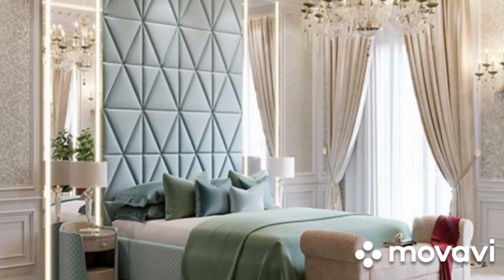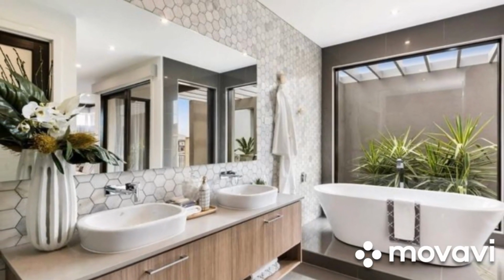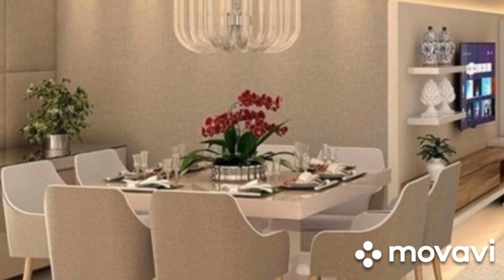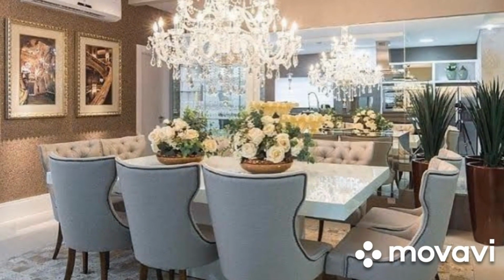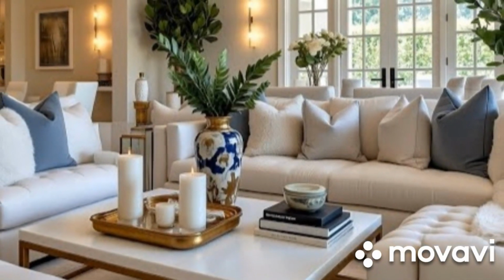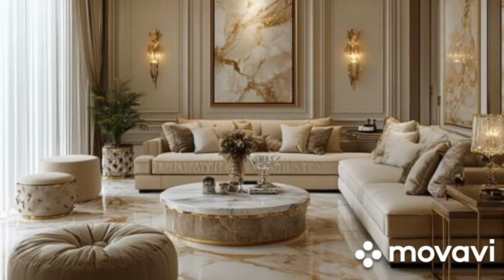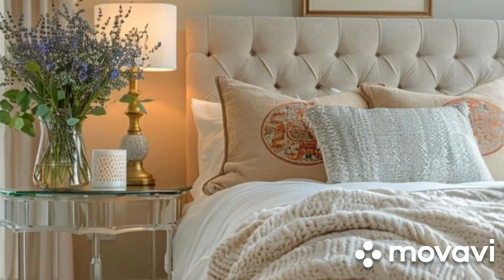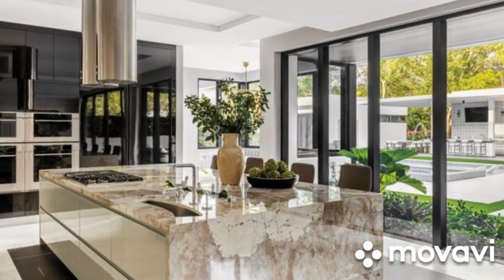2025 Latest Home Decor Trends You will Love! | Interior Design Ideas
2025 Latest Home Decor Trends You will Love! |Interior Design Ideas
Welcome back, decor enthusiasts! 2025 is here, and with it, a wave of incredible new trends that are reshaping home interiors. From bold colors to sustainable materials, we’ve got a roundup of the hottest trends you’ll want to try. Let’s dive in!